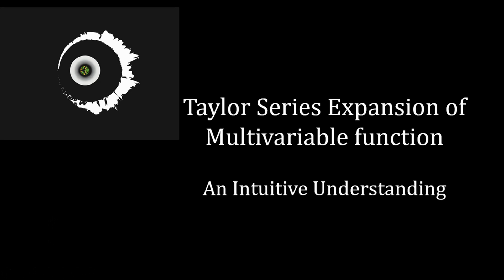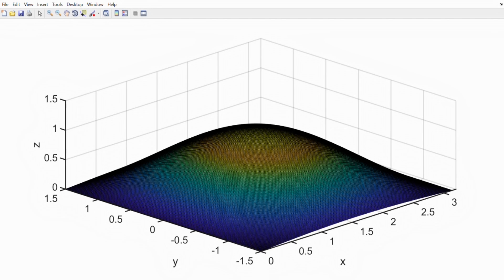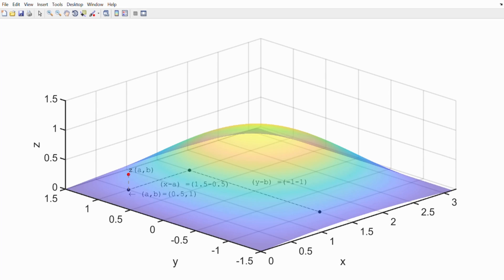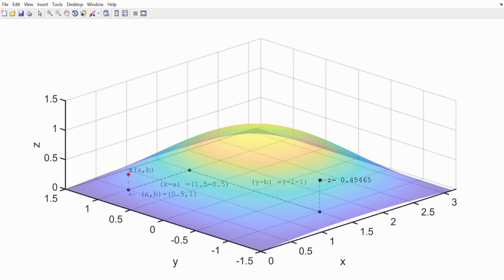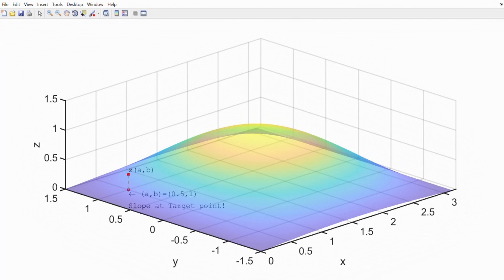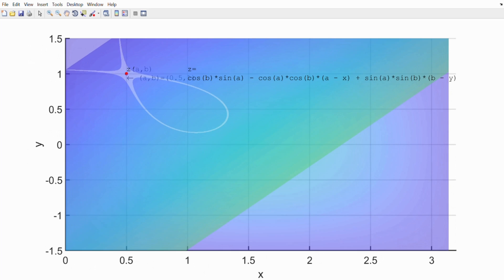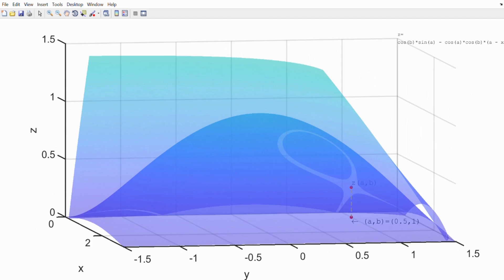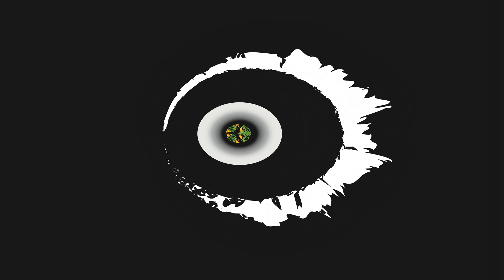Multivariable Taylor Series Expansion: An Intuitive Understanding